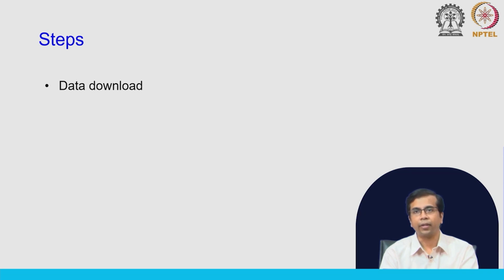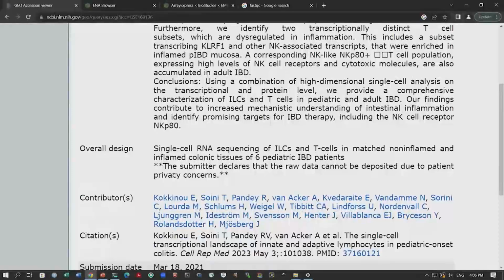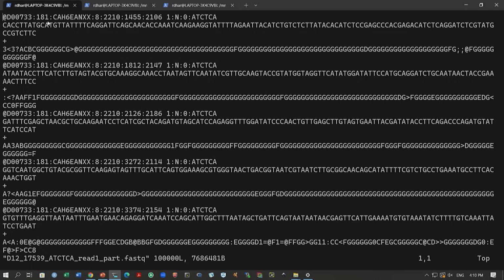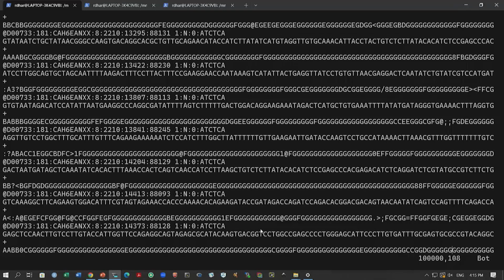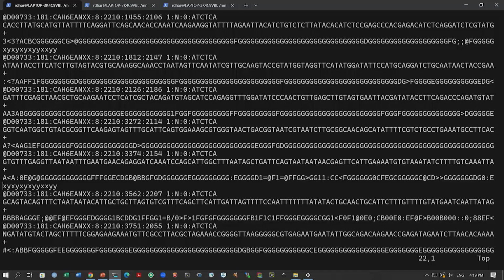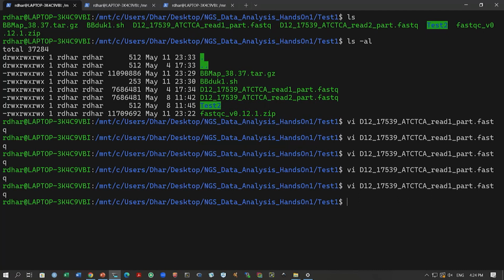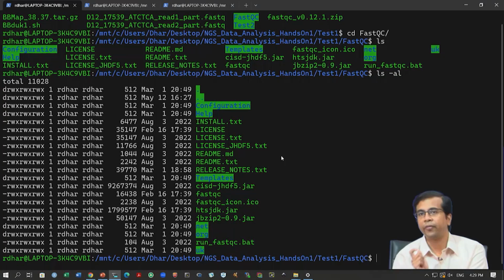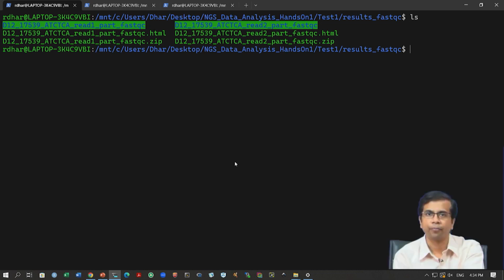Lecture 14: Hands-on 1 - Data exploration and QC